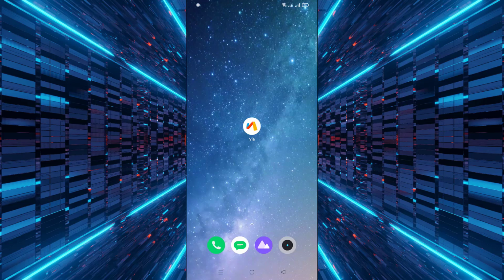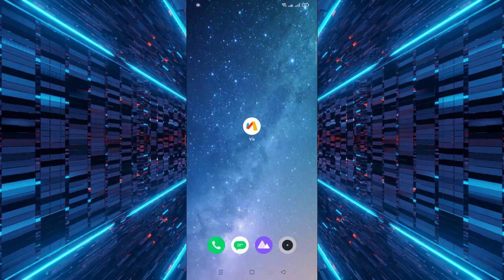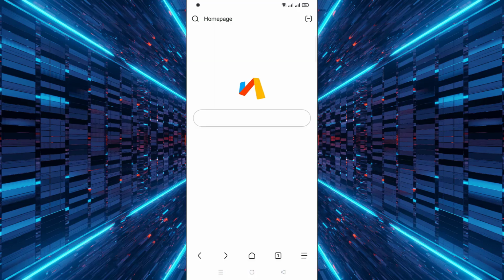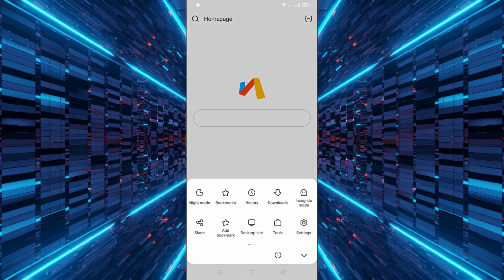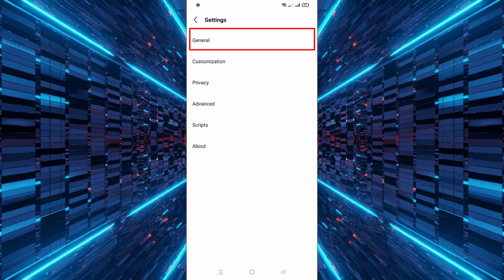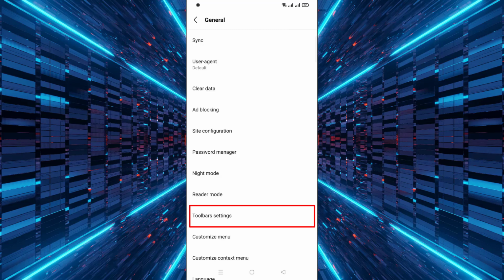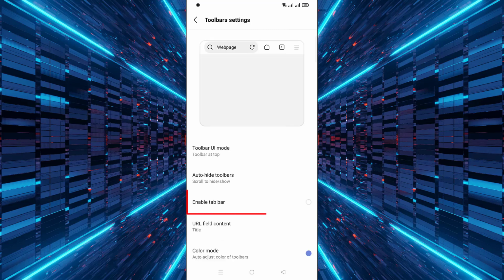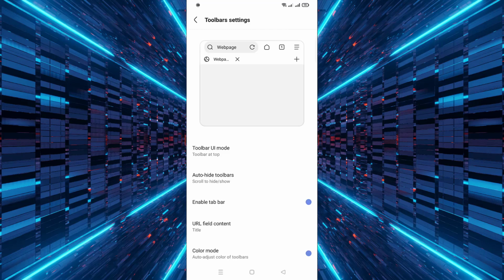How to Enable Tab Bar in Via Browser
Learn how to enable the tab bar in Via Browser on mobile and improve your browsing experience with faster tab switching and better control. 🌐📱

This video focuses on Via Browser settings, mobile browsing customization, and how the tab bar feature can make everyday web use smoother and more efficient. ⚙️🚀

If you use Via Browser on Android and care about speed, simplicity, and a clean interface, this feature is worth knowing about. 🔍✨

Via Browser tab bar, enable tab bar Via Browser, Via Browser mobile settings, Via Browser Android, mobile browser tabs